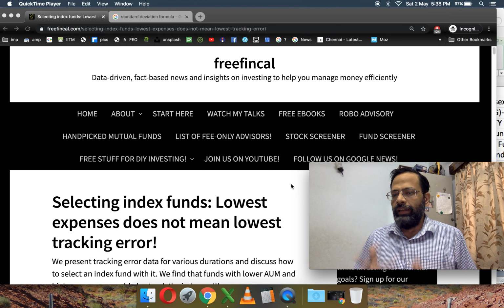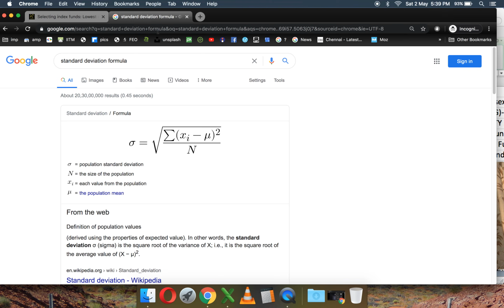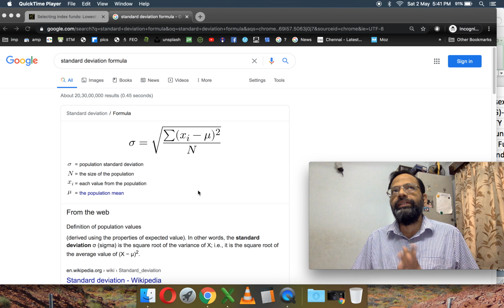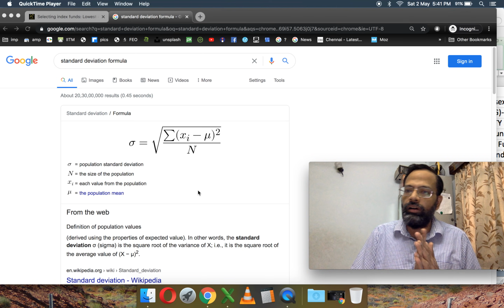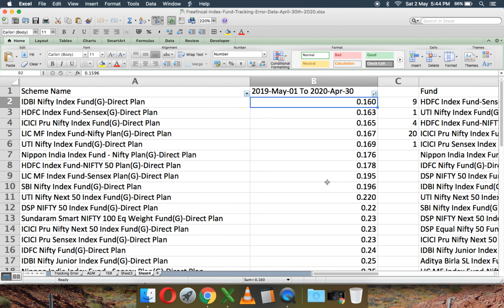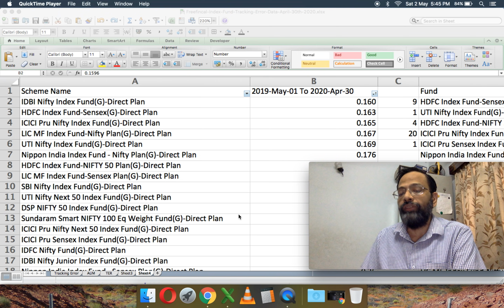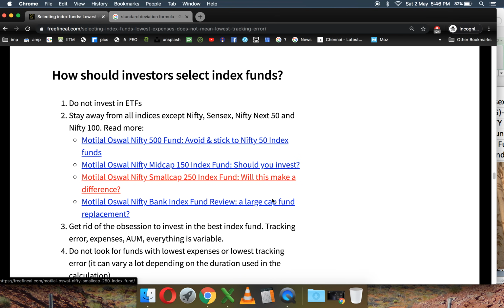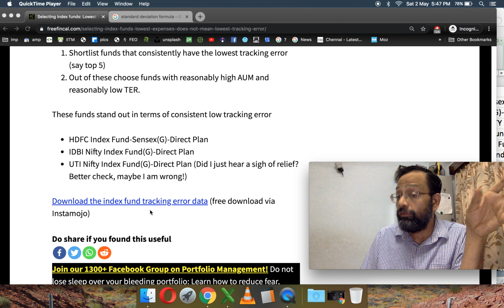How to select an index fund: lowest expense ratio need not mean lowest tracking error!